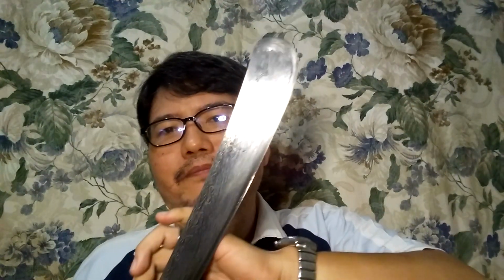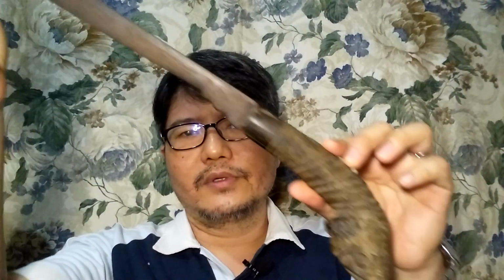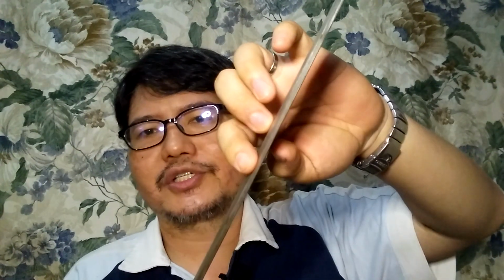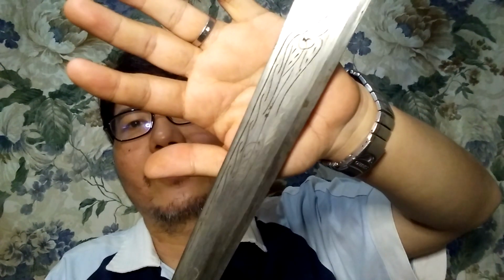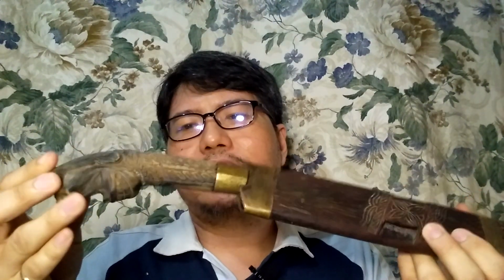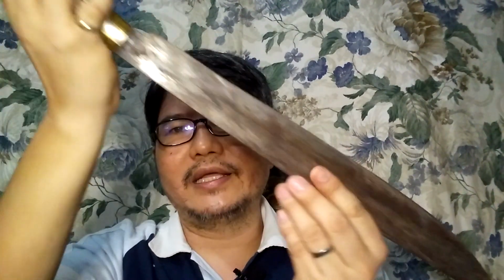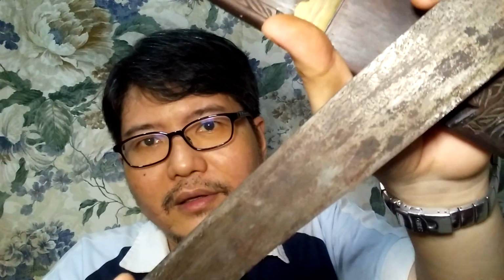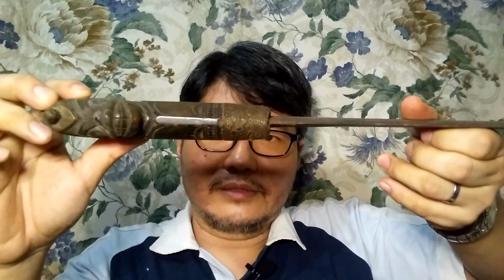"BINAKLA" AND OTHER MINASBAD PROFILES (TMS Talks Ep. 5)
More minasbad profiles as we continue our discussion on the ultimate Bikol blade.

For more photos and articles on the minasbad, you may visit the FB Page, The Minasbad Shop.